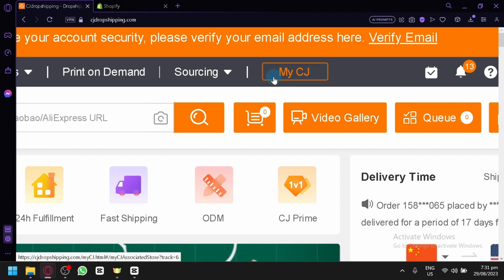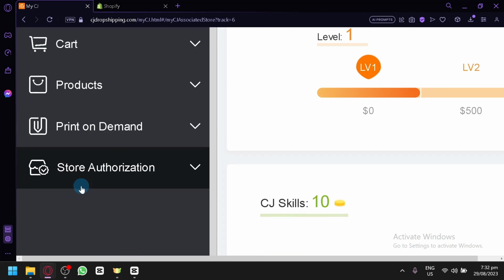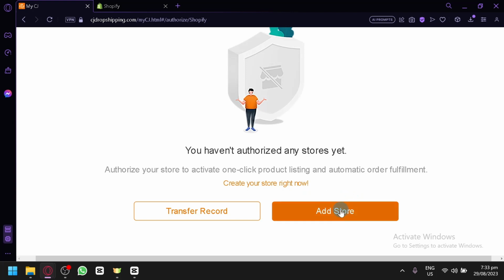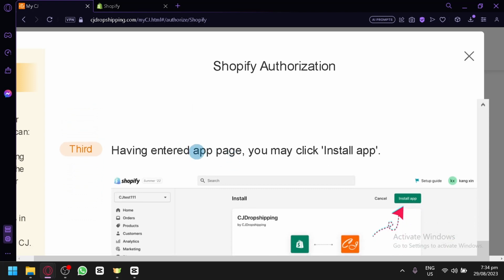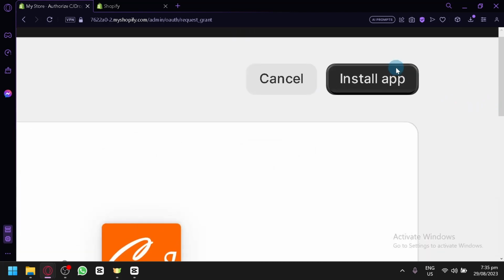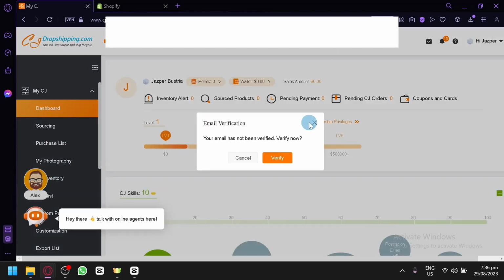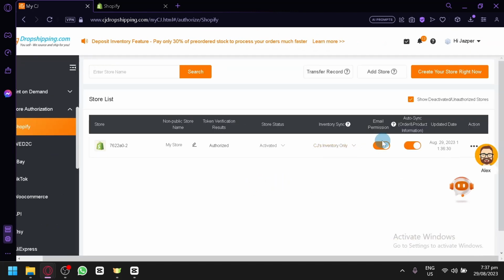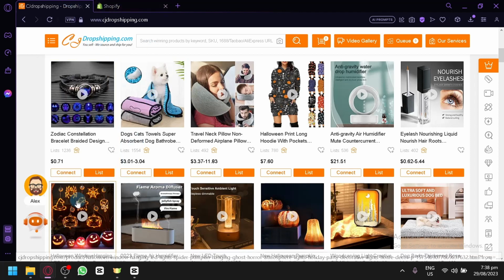How to Connect CJ Dropshipping to Shopify (Step by Step Tutorial)